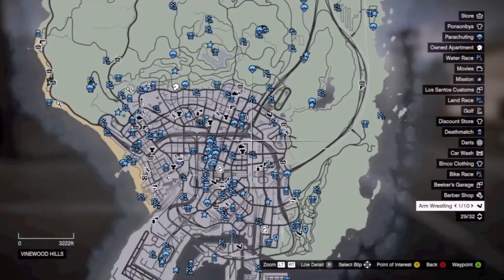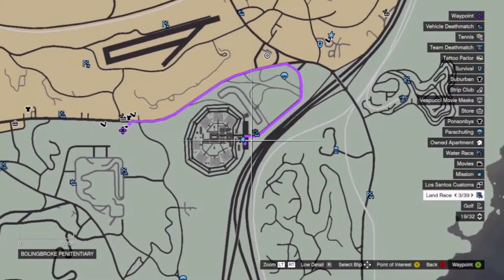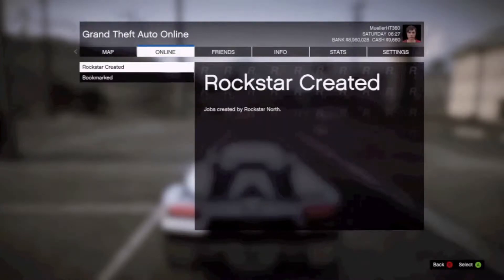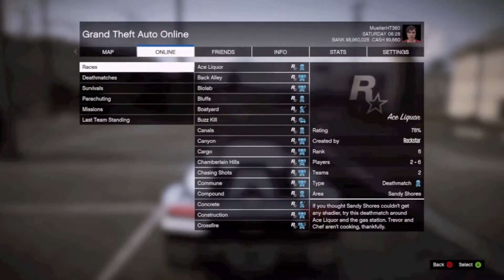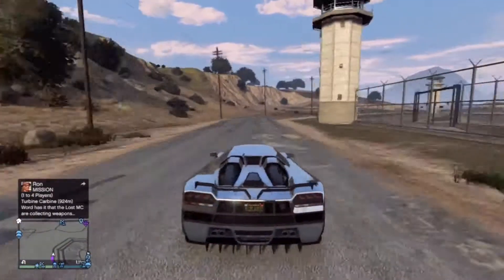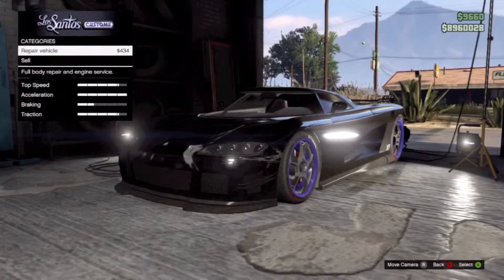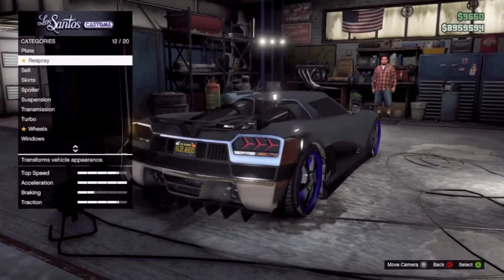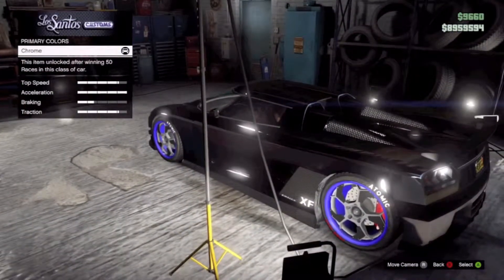GTA 5 How to Get Chrome Vehicles Online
Takes probably an hour to get this + all other upgrades.